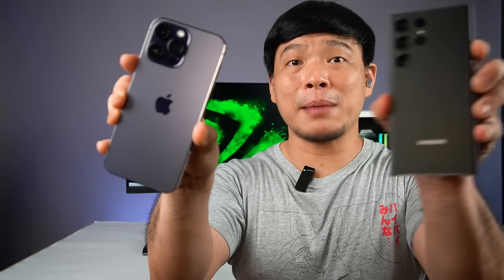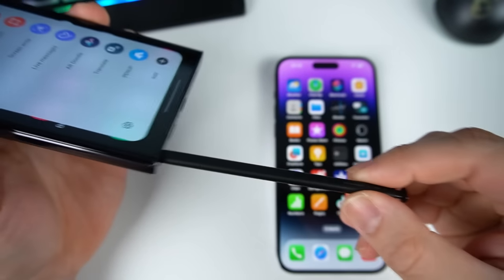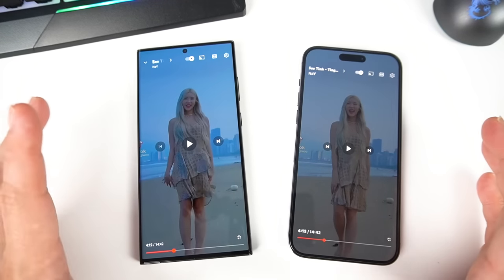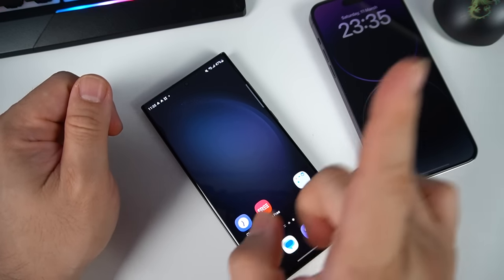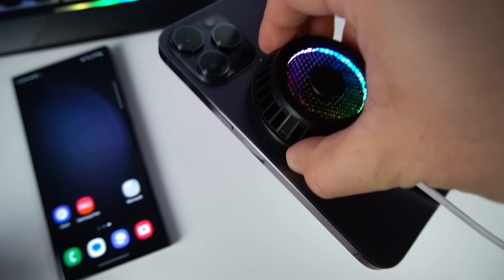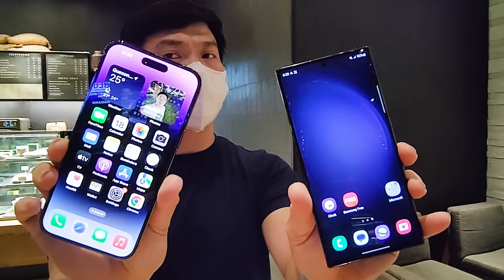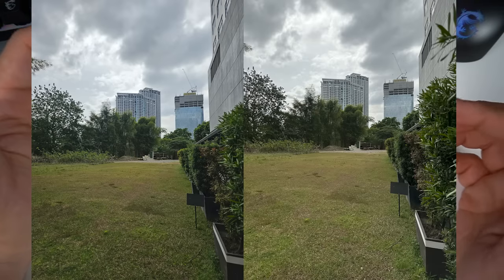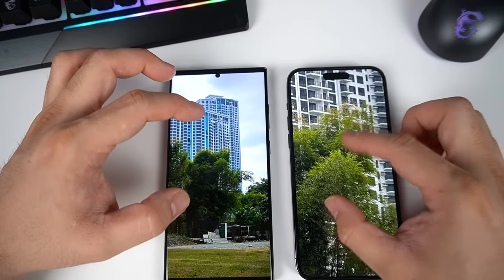iPhone 14 Pro Max vs Samsung S23 Ultra - Sino Nga Ba Talaga ang Number 1? | Gadget Sidekick